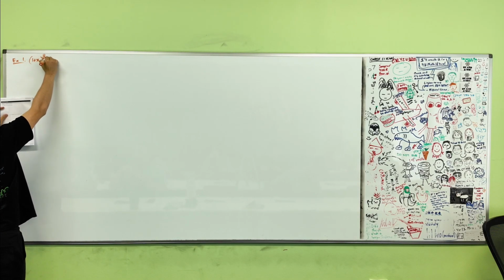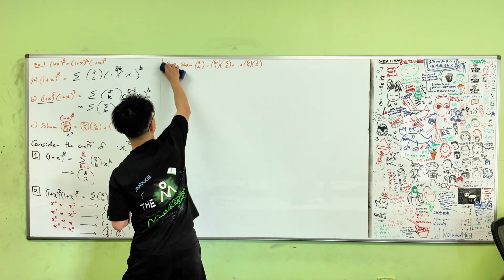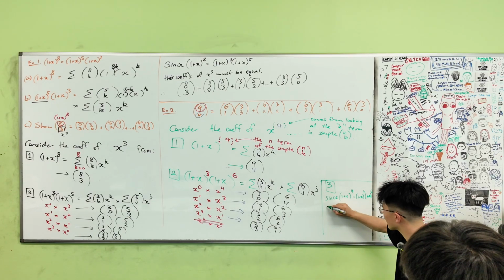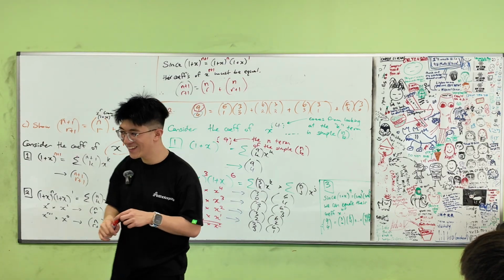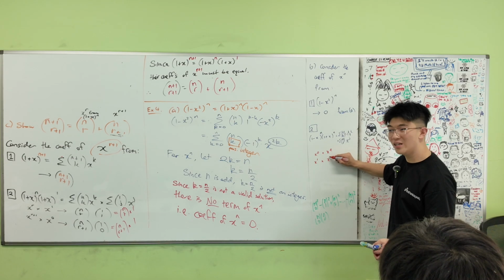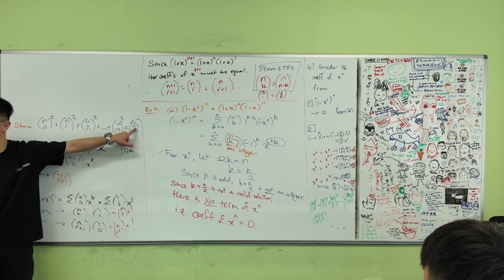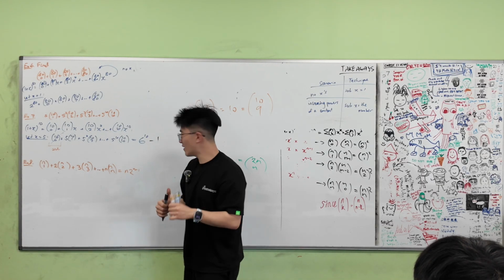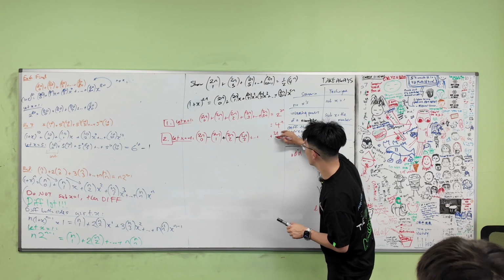Holiday_EXT1_Bionomial (B)